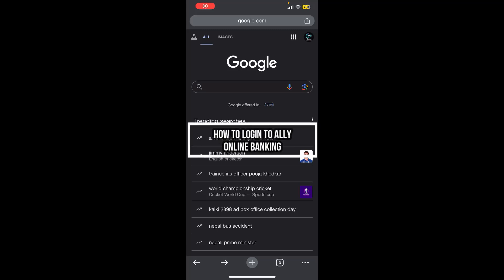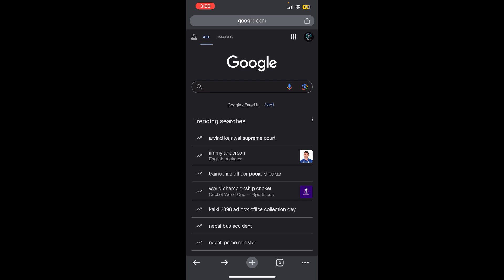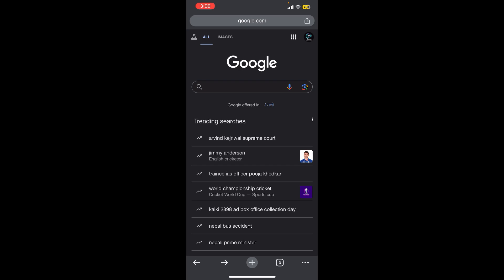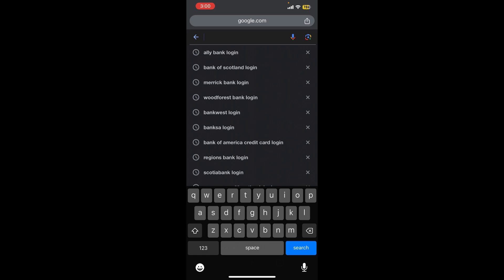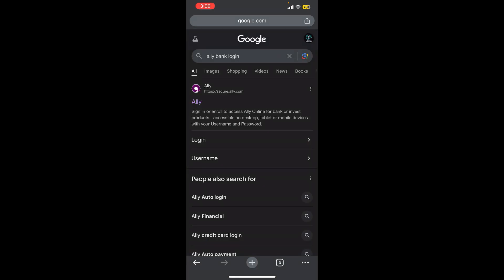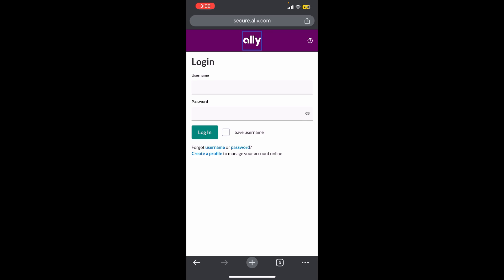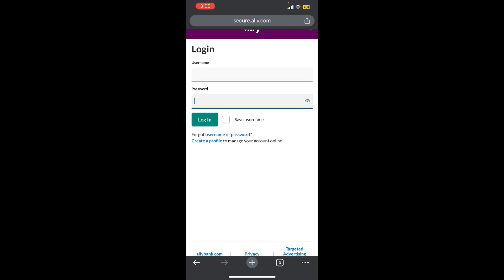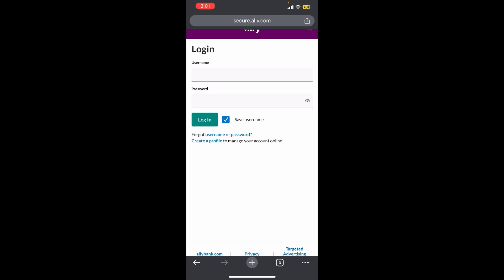How to Sign in to Ally Bank Online Banking (2024) | Ally Bank Login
In this video, I will show you how to log in to your Ally online banking account. Follow these easy steps to access your account quickly and securely. We'll cover the login process step-by-step, making it simple for you to manage your finances online.